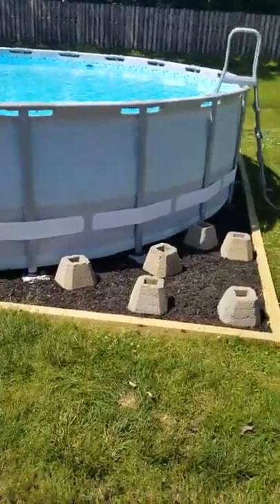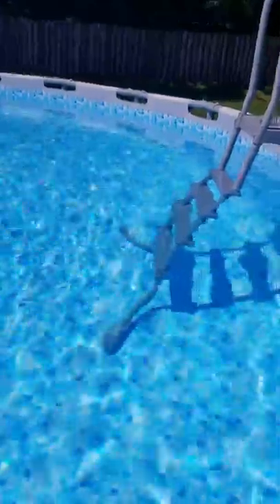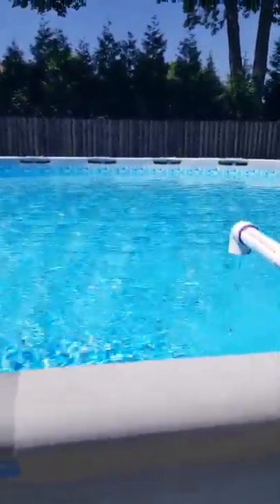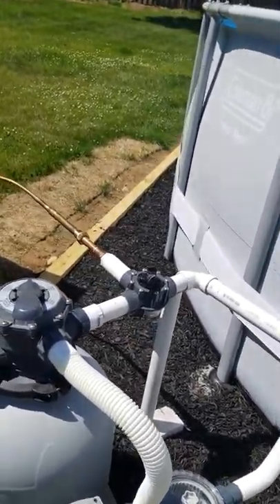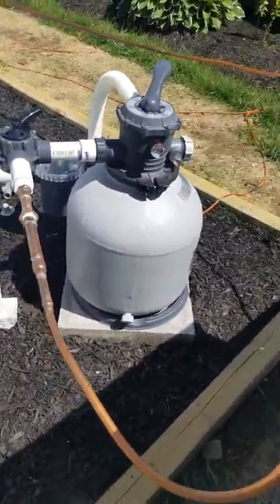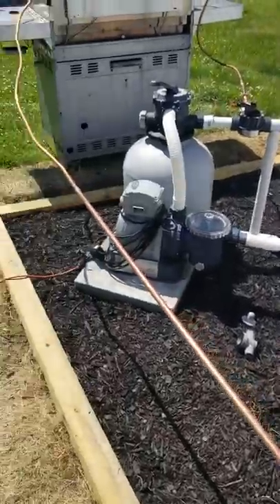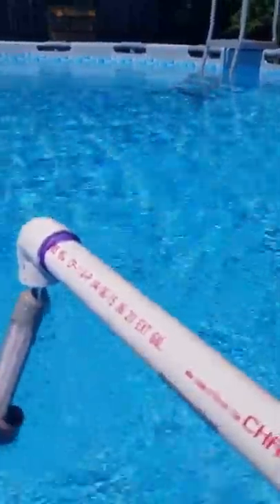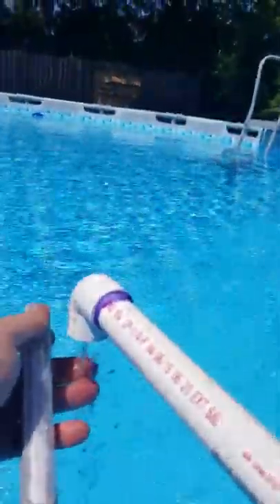Redneck pool heater using grill.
How to make a pool heater using a grill